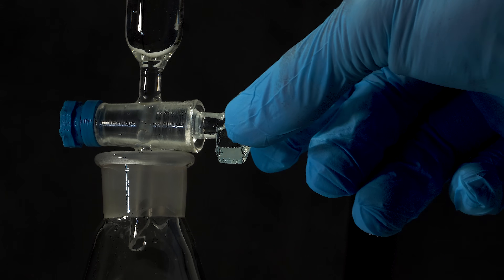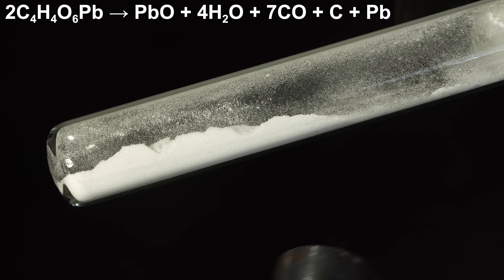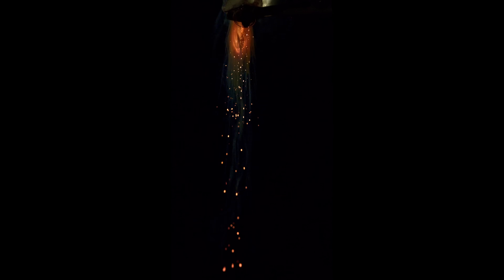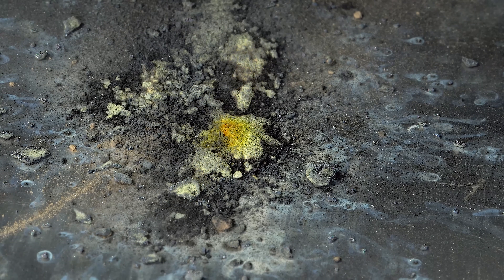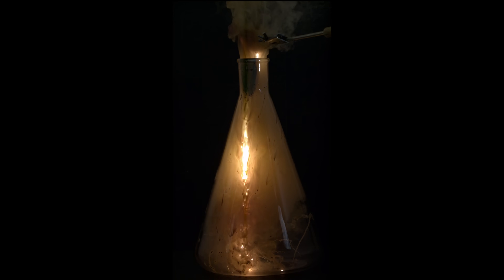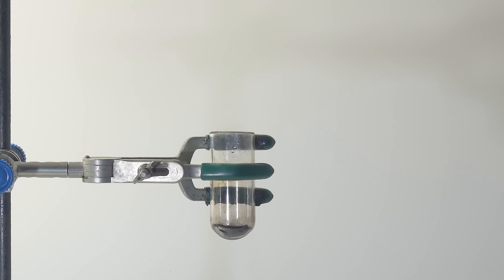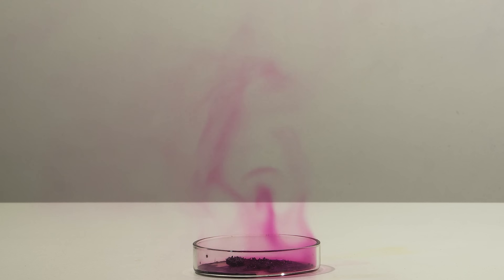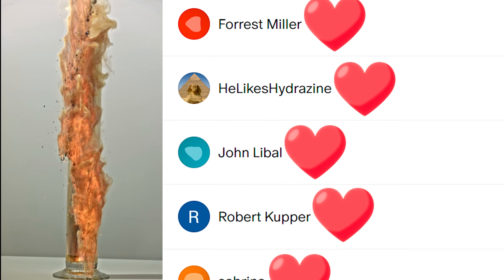Fuming Pyrophoric Lead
In this video I'll show you an exciting experiment with lead tartrate. By heating this compound in a test tube sealed with cotton wool to limit air exposure, we observe how lead tartrate decomposes into lead nanoparticles which ignite spontaneously when exposed to air!

0:00 Lead tartrate synthesis
0:23 Lead tartrate decomposition
0:53 Combustion of lead nanoparticles in air
2:50 Combustion of lead nanoparticles in oxygen atmosphere
4:03 Combustion of lead nanoparticles in liquid oxygen
5:11 Adding liquid oxygen to pyrophoric lead nanoparticles
6:51 Combustion of lead nanoparticles in chlorine atmosphere
7:31 Combustion of lead nanoparticles in liquid chlorine
8:15 Adding pyrophoric lead to heated iodine
9:10 Adding pyrophoric lead to fuming nitric acid

crypto:BTC: bc1pdhlsspcpmxl3sdcr4xanlc3qaz4p7njhqvpscxx4zphcfztkwtyq0gygvn
USDT (ETH): 0x2BbFD4aDEc7520301a408eBf7dD87B8b9935e49C